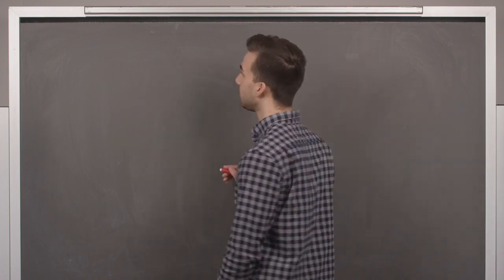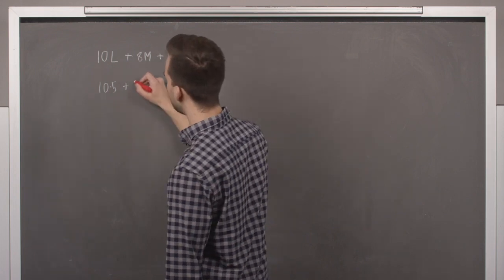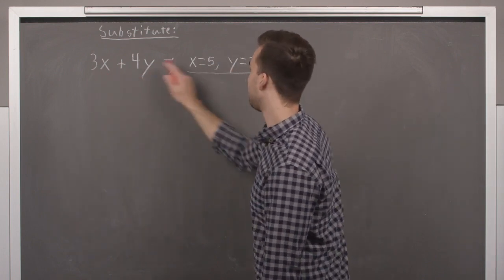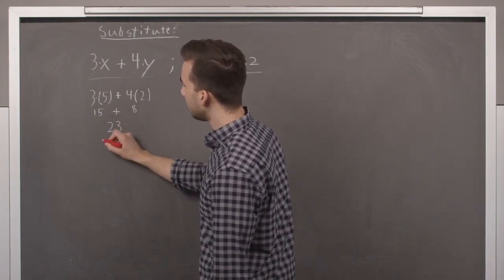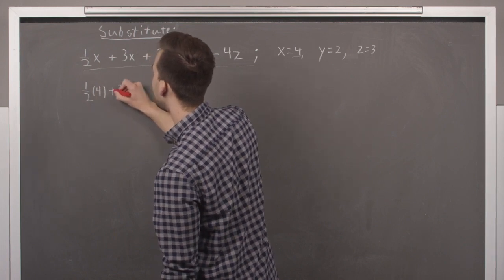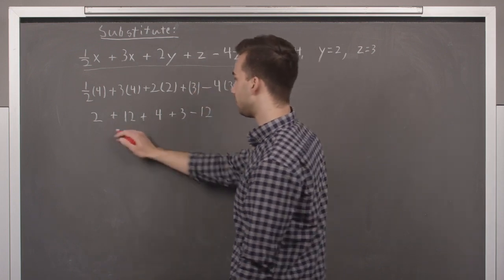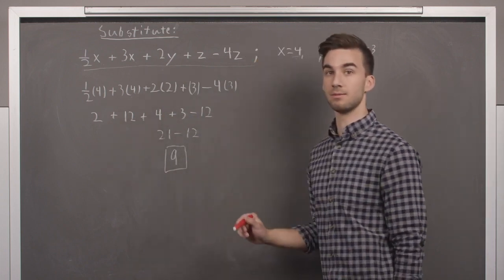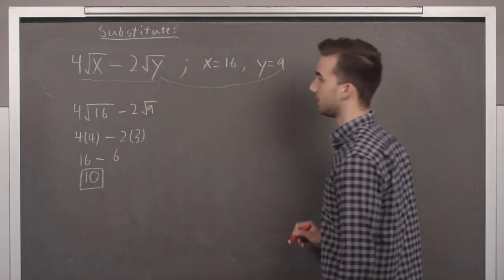How To Substitute Variables With Fractions and Square Roots - Algebra 1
This is a video explaining how to use variables in algebra 1. I walk through all aspects that you need to know in regards to substitution in order to get through Algebra 1.

this video is about: algebra 1 tutorial,algebra 1 easy method,learn algebra 1,algebra 1 tutoring,simple algebra 1 method,easiest way to learn math,how to use variables in algebra,how to use variables,substitution in algebra,substitution with variables,substitution with fractions,substitution with square root,substitution in algebra 1,using variables with fractions,math variables,algebra 1 variables,using variables tutorial,using variables in algebra